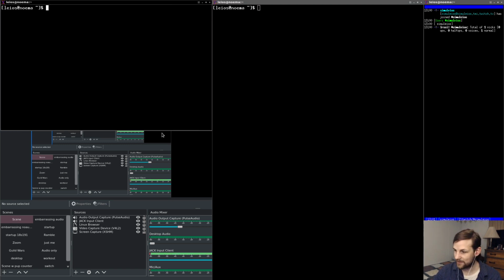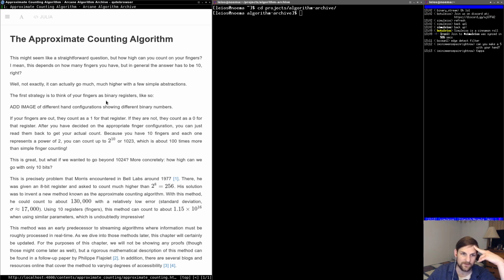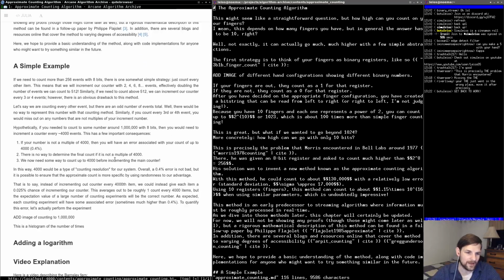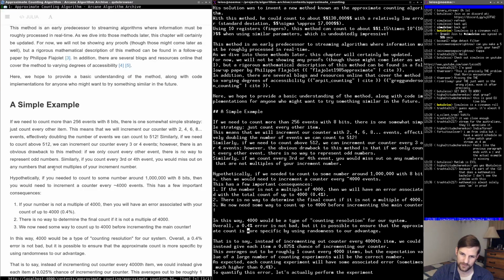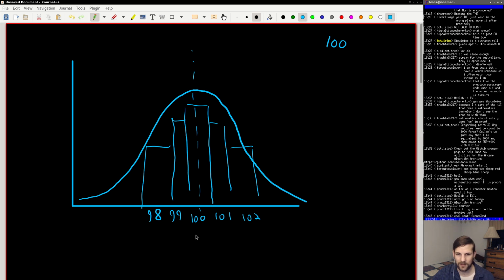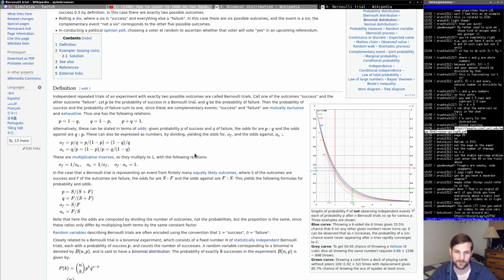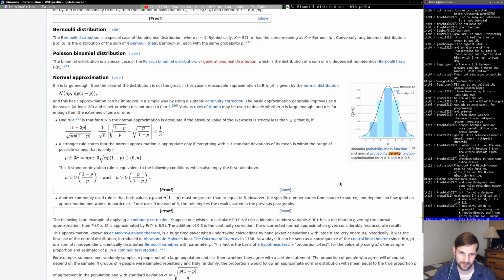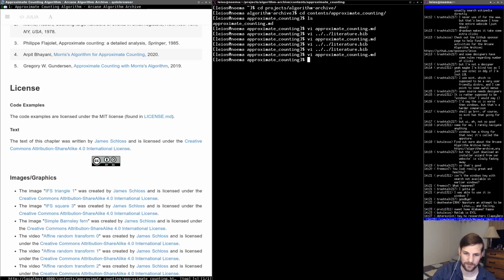Unapologetic research stream 6